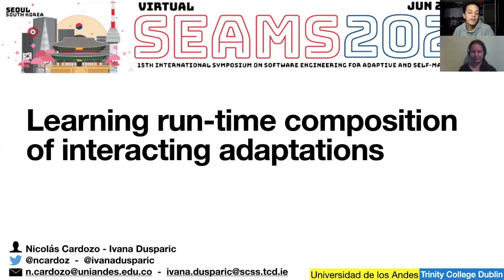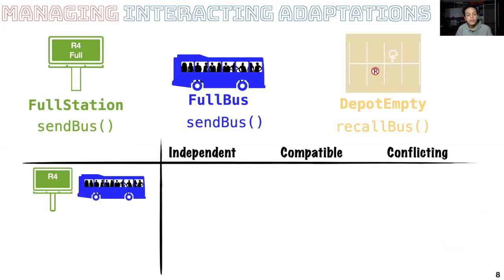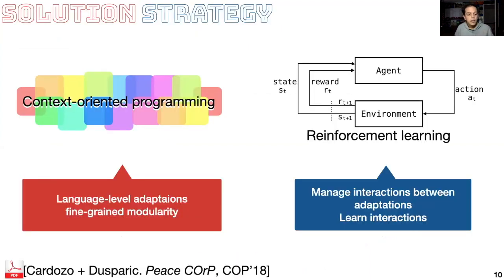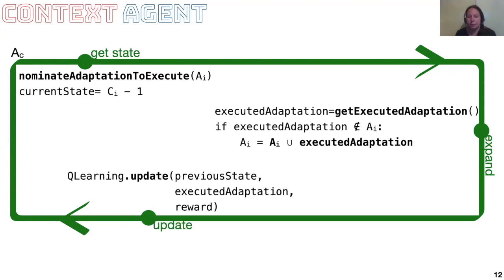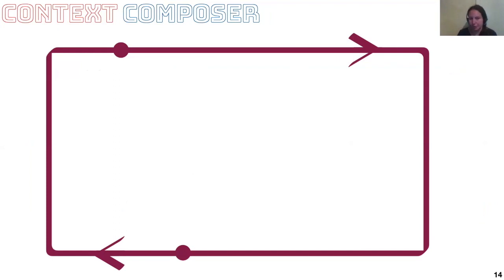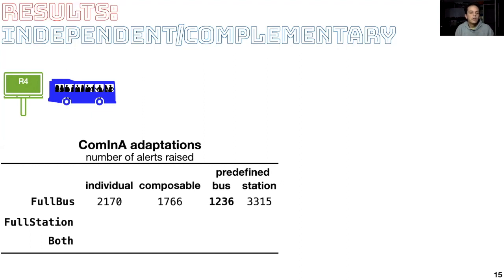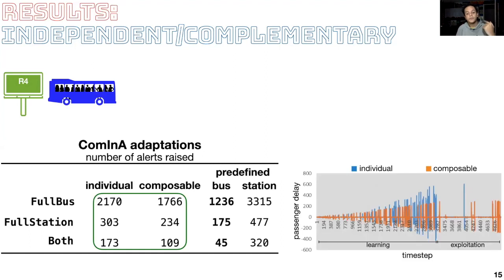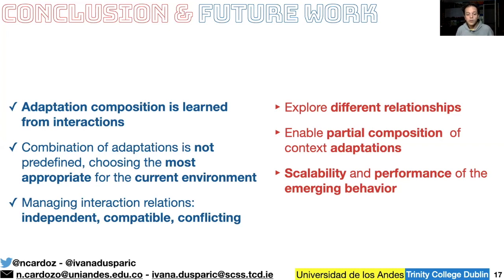[SEAMS'20] ComInA - Learning run-time composition of interacting adaptations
Self-adaptive systems continuously adapt to internal and external changes in their execution environment. In context-based self-adaptation, adaptations take place in response to the characteristics of the execution environment, captured as a context. However, in large-scale adaptive systems operating in dynamic environments, multiple contexts are often active at the same time, requiring simultaneous execution of multiple adaptations. Complex interactions between such adaptations might not have been foreseen or accounted for at design time. For example, adaptations can partially overlap, requiring only partial execution of each, or they can be conflicting, requiring some of the adaptations not to be executed at all, in order to preserve system execution. To ensure a correct composition of adaptations, we propose ComInA, a novel reinforcement learning based approach, which autonomously learns interactions between adaptations as well as the most appropriate adaptation composition for each combination of active contexts, as they arise. We present an initial evaluation of ComInA in an urban public transport network simulation, where multiple adaptations to buses, routes, and stations are required. Early results show that ComInA correctly identifies whether adaptations are compatible or conflicting and learns to execute adaptations which maximize system performance. However, further investigation is needed into how best to utilize such identified relationships to optimize a wider range of metrics and utilize more complex composition strategies.